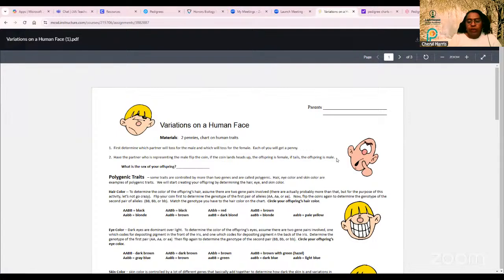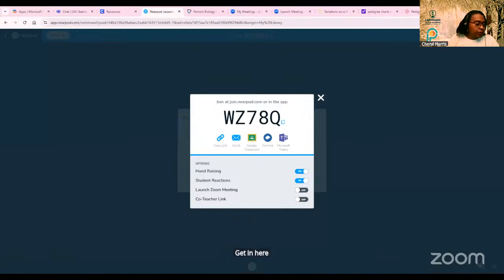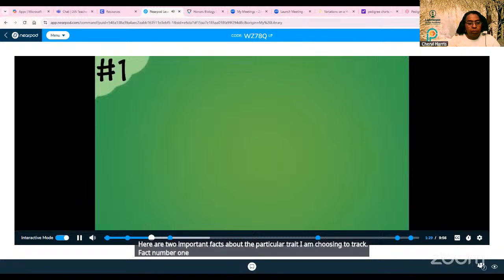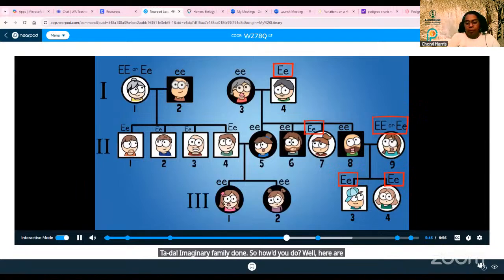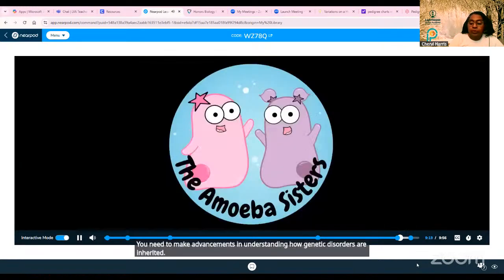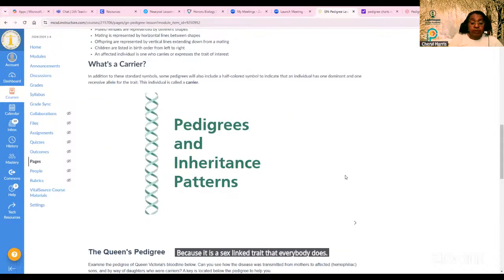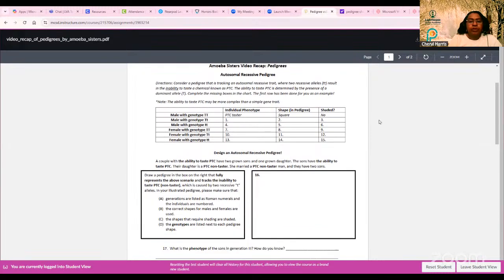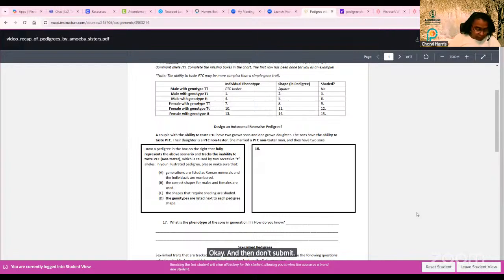Ms Harris's Zoom link